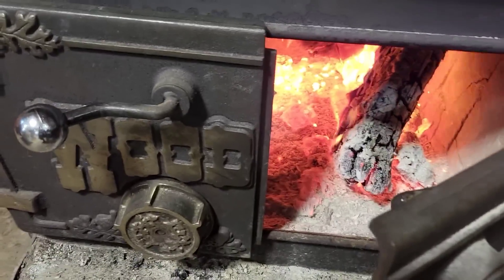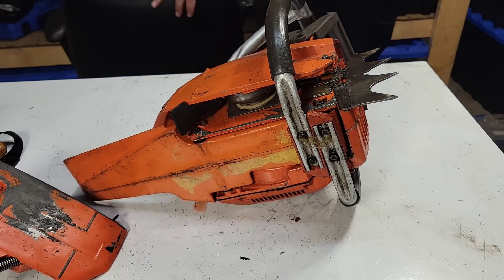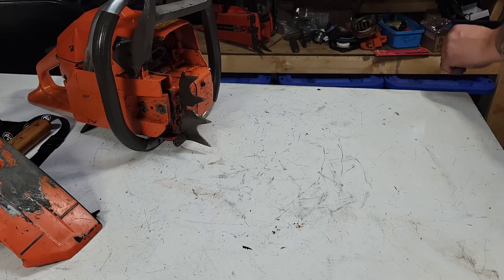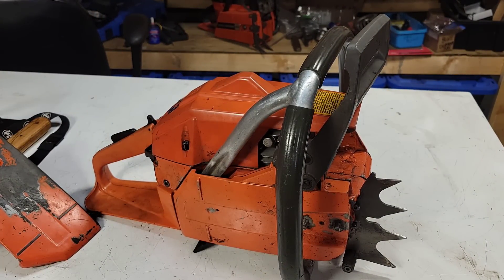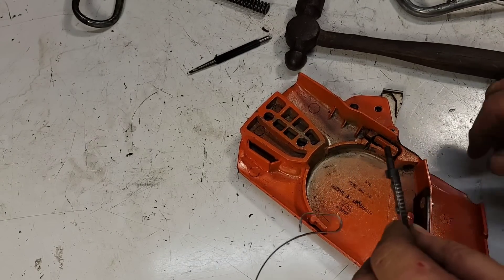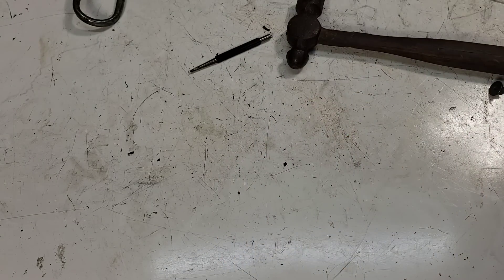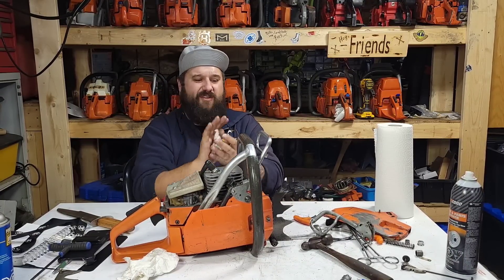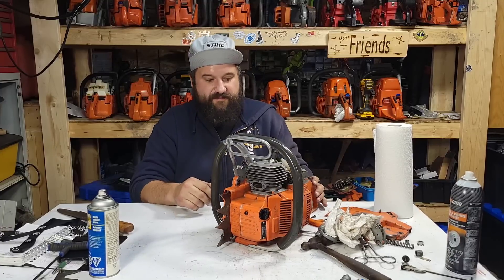How to rebuild a husqvarna 266xp chain brake.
A video showing how to rebuild a husqvarna 266 chain brake assembly..